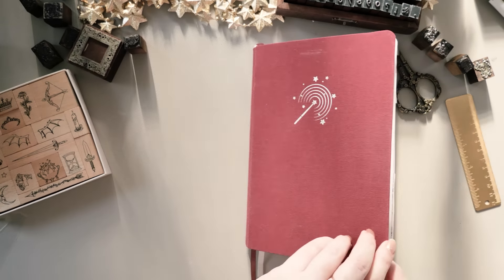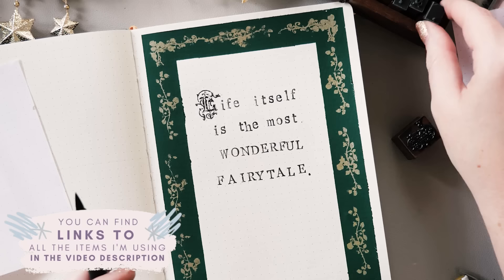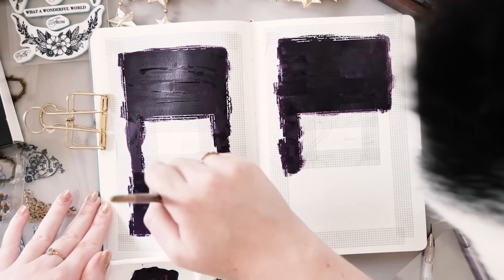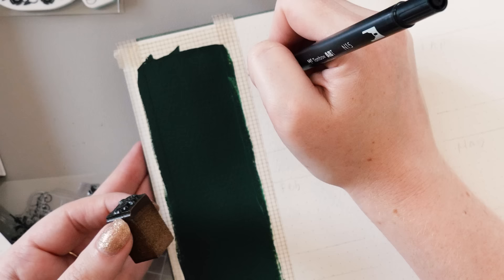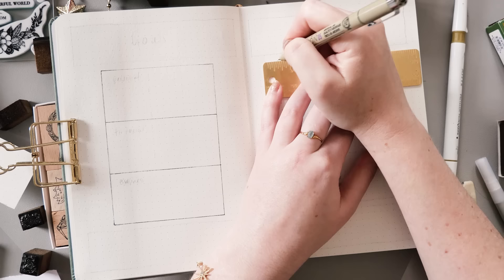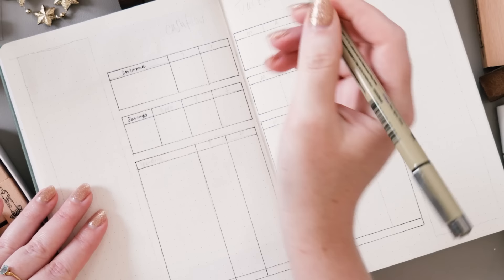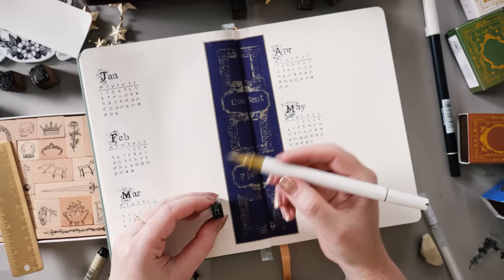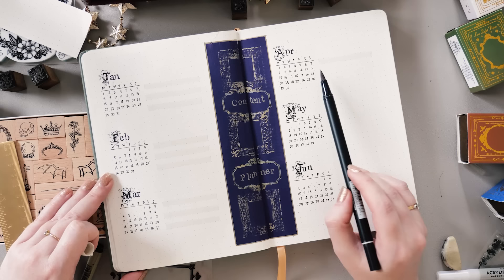2024 New Bullet Journal Setup: Storybook Theme with Gouache & Stamps | Plan With Me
My 2024 journal is inspired by a vintage fairytale storybook, bound in jewel-toned leather and embossed with shining gold. Let's plan together!

I want to shout out @TracyTylerRevell who originated the genius grid spacing ruler/bookmark idea!

• White acrylic paint marker (for fixing mistakes) - mine is from this set

✨Video Chapters✨
0:00 Introduction
0:45 Quote page
4:07 all about Skillshare!
5:47 Cover spread
9:49 Future log spread
14:54 Goals & social media trackers
18:28 Cashflow tracker spread
22:36 Content planner spread
26:54 Monthly reset page
29:58 Highlights page
30:43 Swatches spread
32:19 Grid spacing ruler/bookmark and pouch
34:34 Flip through

Manfrotto 190XProB tripod - no longer available, similar style